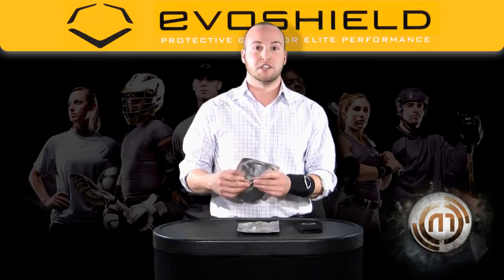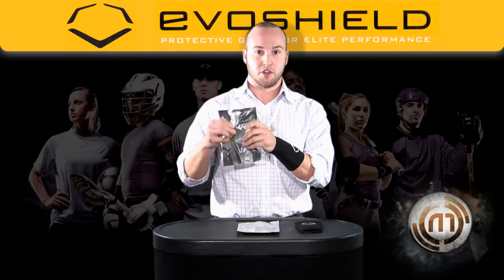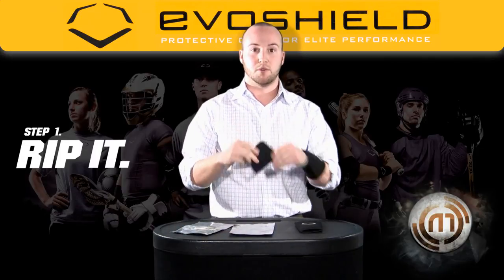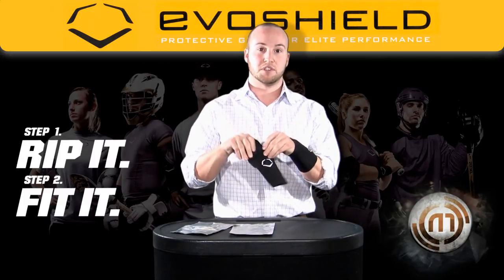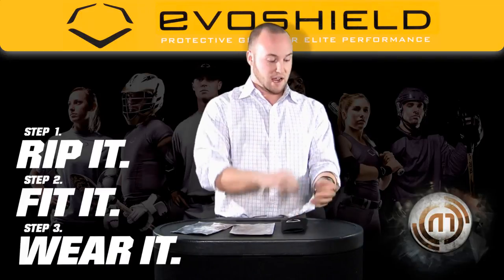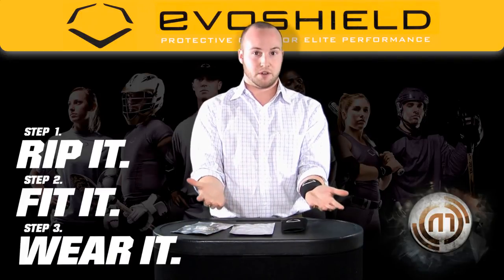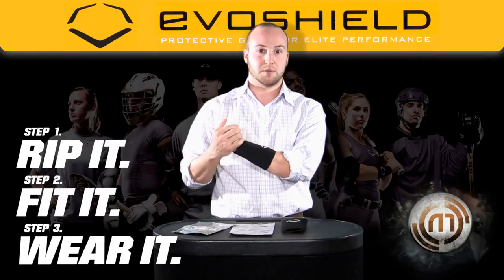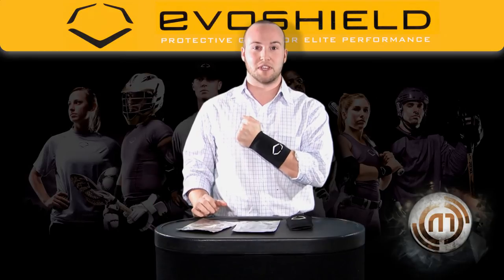Evoshield Baseball Wrist Guard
- Mike Cavasini, from Evoshield, gives you a basic overview of how the Evoshield Wrist Guard protects you in the field and at the plate, and how to custom mold it.